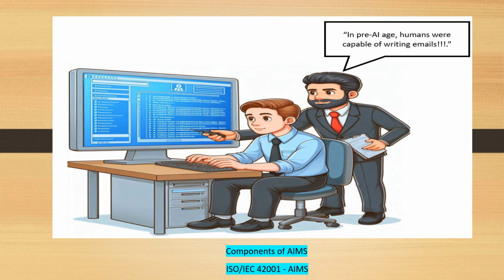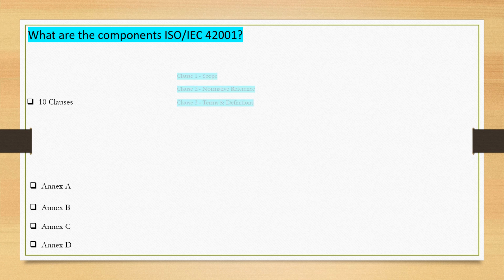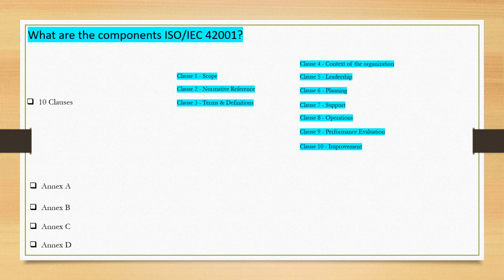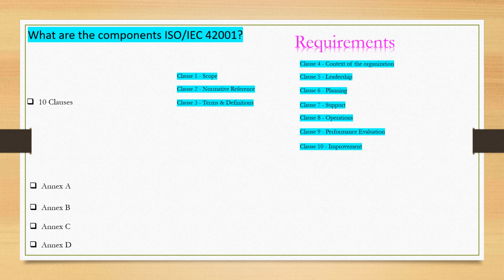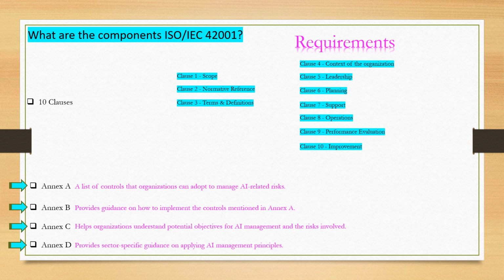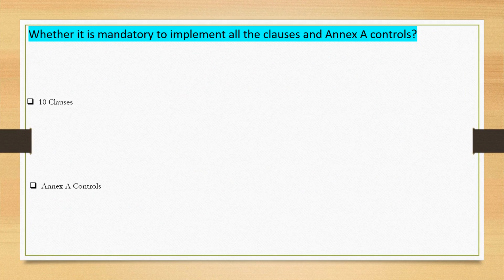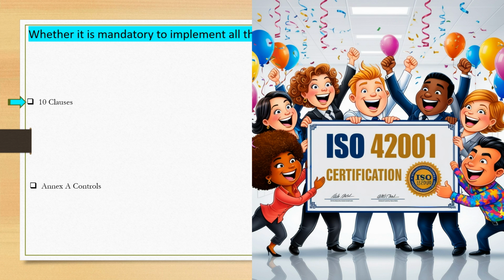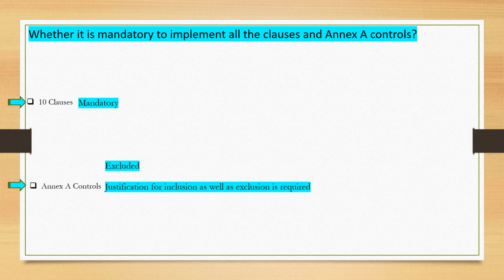ISO 42001 Implementation - Lecture 2 - Components of AIMS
Components of AI Management System (AIMS)
Q1: What are the main components of the AI Management System under ISO/IEC 42001?
The AI Management System (AIMS) under ISO/IEC 42001 has two main components:
1. Ten Clauses (Clause 1 to Clause 10)
2. Four Annexes (Annex A, B, C, and D)
Q2: What do Clauses 1 to 3 cover?
Clauses 1 to 3 provide foundational information:
• Clause 1: Scope of the standard
• Clause 2: Normative references
• Clause 3: Terms and definitions
These help establish the basic understanding of AIMS.
Q3: What is covered in Clauses 4 to 10?
Clauses 4 to 10 include mandatory requirements that organizations must implement to comply with the AI Management System. These cover areas such as:
• Context of the organization
• Leadership
• Planning
• Support
• Operation
• Performance evaluation
• Improvement
Each clause provides specific actionables and will be discussed in detail in later chapters.
Q4: What is the purpose of Annex A?
Annex A provides a list of controls that organizations can adopt to manage AI-related risks. These controls are not automatically mandatory but are subject to applicability.
Q5: What is the purpose of Annex B?
Annex B offers guidance on how to implement the controls listed in Annex A. It serves as a helpful companion document for practical implementation.
Q6: What is covered in Annex C?
Annex C helps organizations understand:
 The potential objectives for AI management
 The associated risks
 This Annex supports organizations in aligning their AI strategy with realistic and risk-aware goals.
Q7: What is the role of Annex D?
Annex D provides sector-specific guidance. This helps organizations in different industries apply AI management principles in a relevant and contextualized manner.
Q8: From an implementation perspective, what should an organization focus on?
The two most important components to focus on are:
 Clauses 4 to 10 – These are mandatory for certification.
 Annex A controls – These are selectively applicable based on the organization’s context.
Q9: Are all Clauses and Annex A controls mandatory to implement?
 Clauses 1–3: Informational, not certifiable.
 Clauses 4–10: Mandatory for ISO/IEC 42001 certification.
Q10: Are Annex A controls mandatory for all organizations?
No, Annex A controls are based on applicability. Organizations can exclude controls that are not relevant, but:
 Each inclusion or exclusion must have a valid justification.
 Justifications must be documented in the Statement of Applicability (SoA).
Q11: What is the Statement of Applicability (SoA)?
The Statement of Applicability is a required document that:
 Lists all Annex A controls
 States whether each control is applicable or not
 Provides justification for inclusion or exclusion
 Acts as a key reference for audits
A downloadable template (Template 1) for the SoA is available in the resource section of the Udemy.